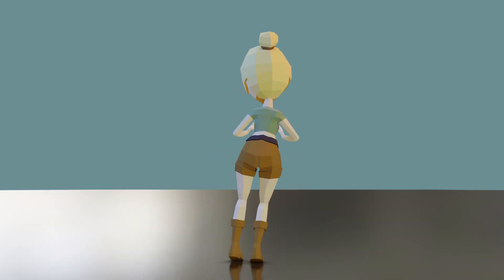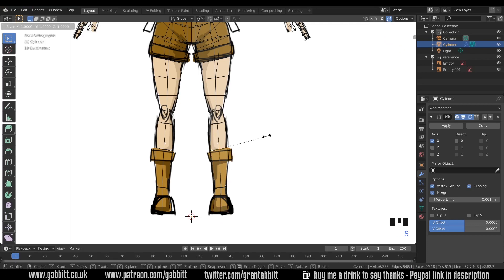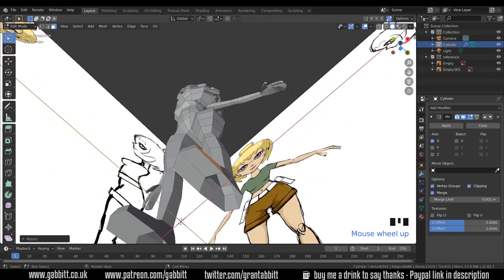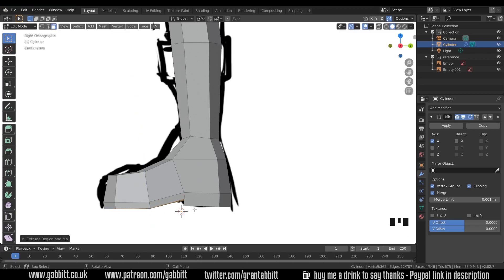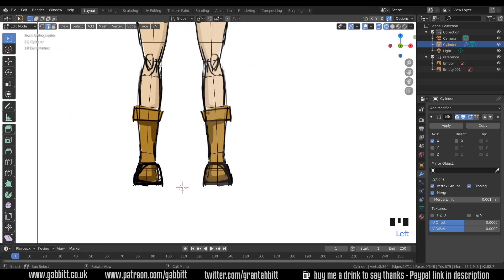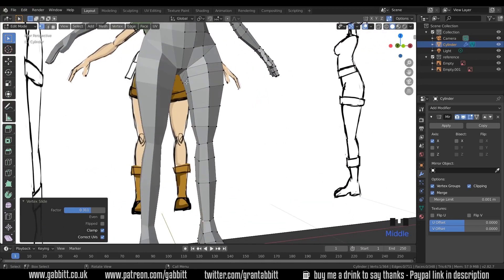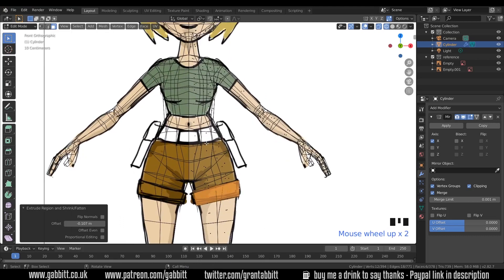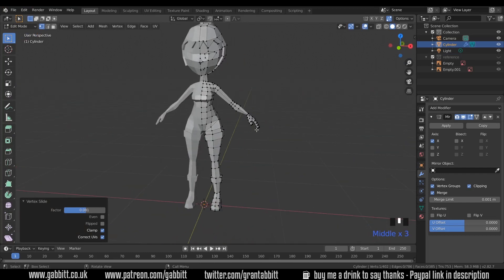Low Poly | Anime Girl | Blender 2.8 | P.5 Legs & Clothing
Creating a low poly anime girl character in blender 2.8 using box modelling techniques. Meant for beginners with a basic understanding.

Part 4 - Creating the legs and clothing

*Cheapest + FAVOURITE:*
Veikk a15

Display Tablets
*My Favourite*
VEIKK VK1560